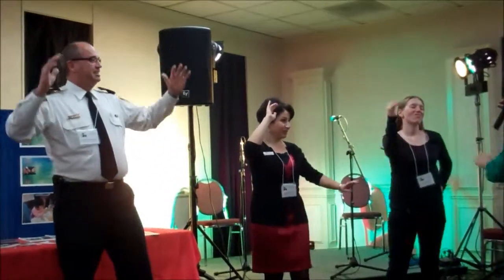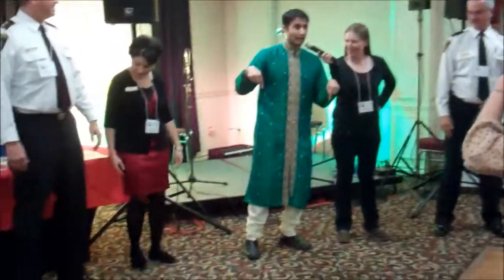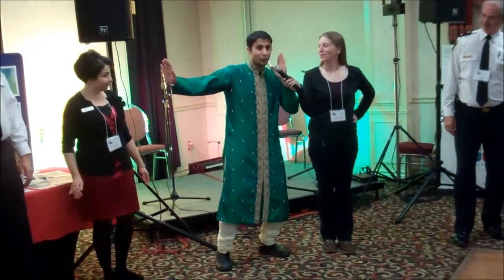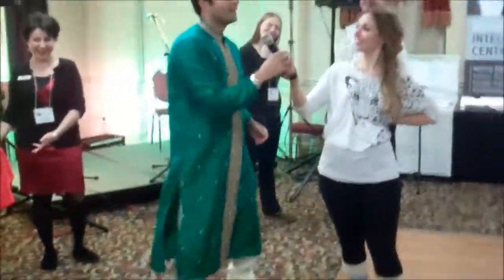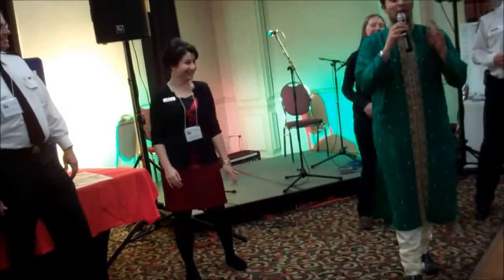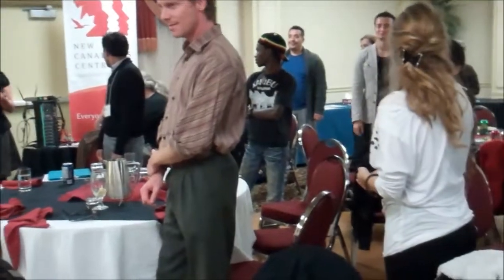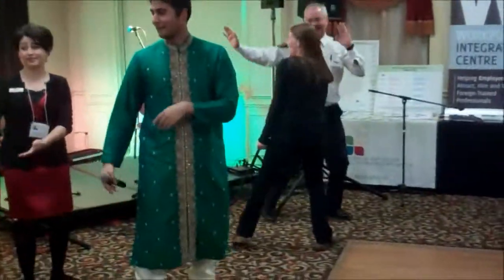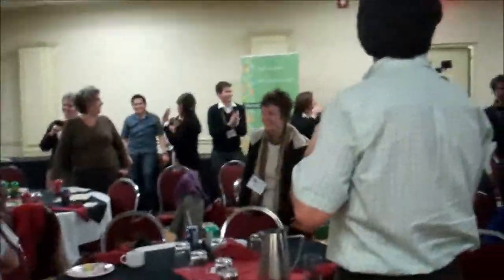Peterborough Does Bollywood.wmv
Rodney Makes sure Peterborough does Bollywood!